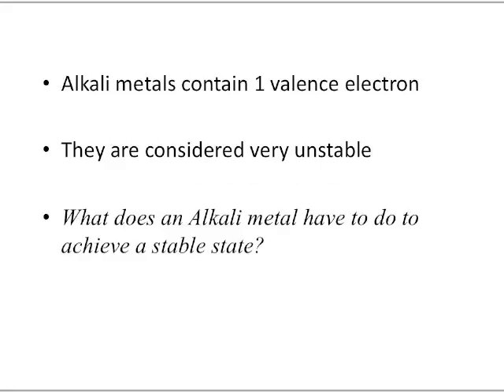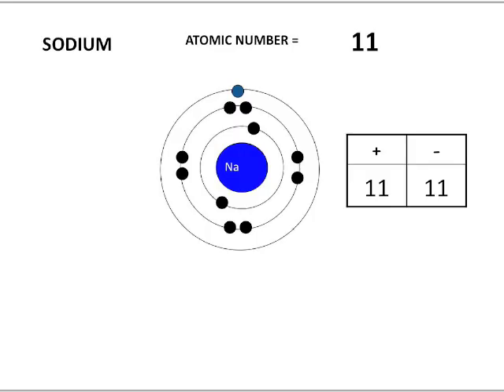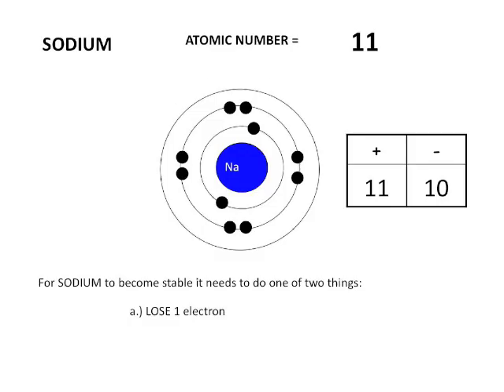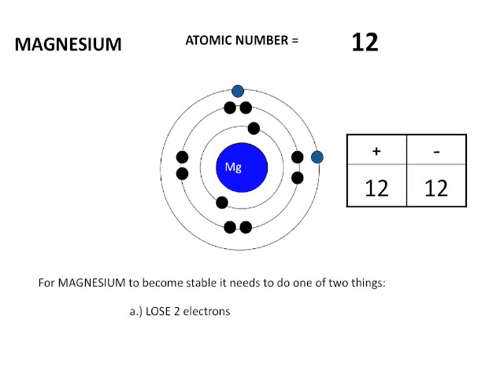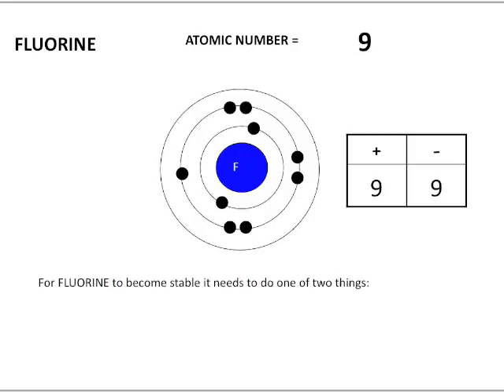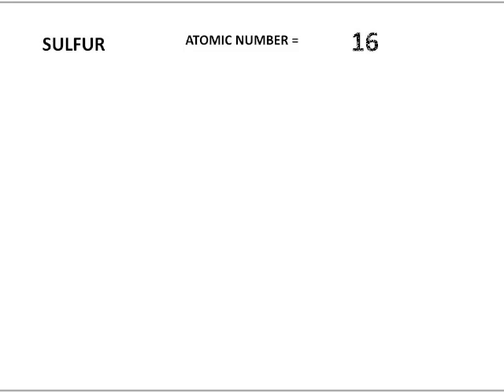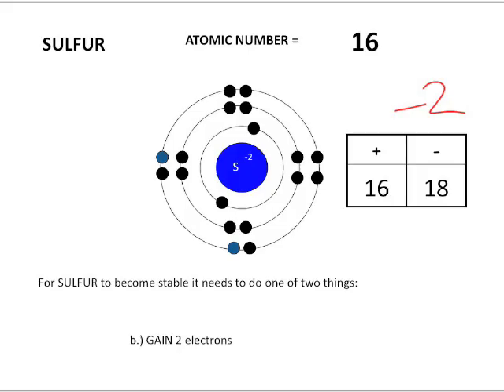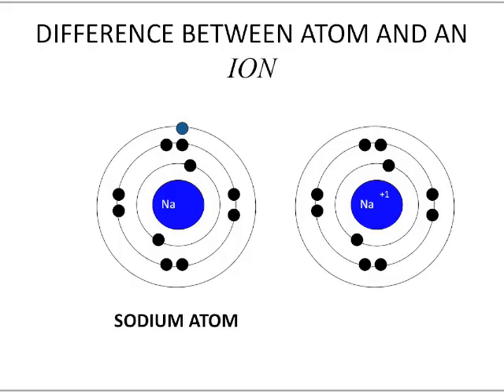Atoms vs. Ions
The following episode looks at comparing the neutral form of an atom and the charged form of the atom. In other words what is the difference between and atom and an ion. We look at the positively charged metal Cations and the negatively charged non-metal Anions. Download this episode for free from iTunes by typing in the search window "PapaPodcasts". Mr. P